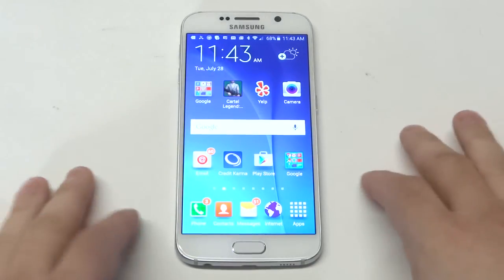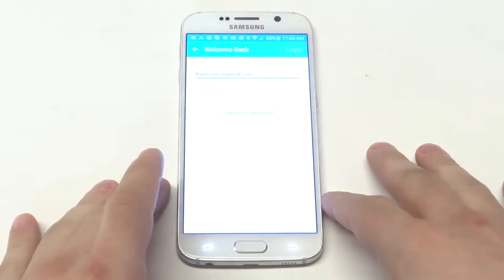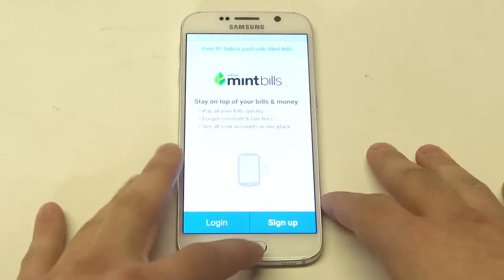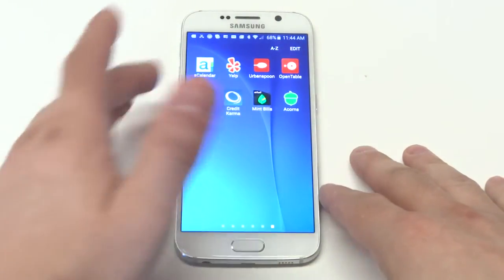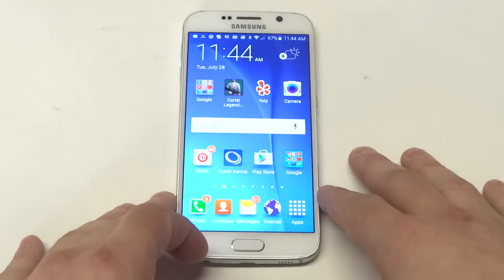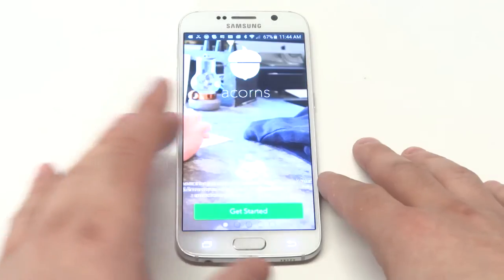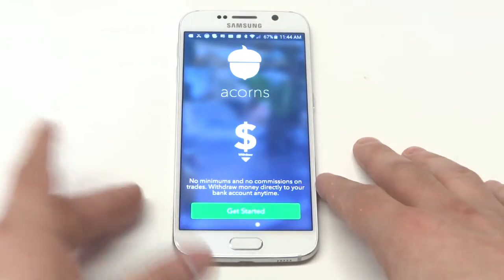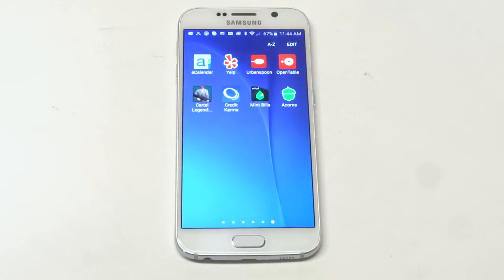Best Android Finance Apps - Fliptroniks.com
Using one of the best android finance apps is good idea to keep yourself in check. The first and most important finance app you should check out is mint bills. This app is free and will literally let you keep all your daily and monthly expenses in check which will help you manage your money better. Then there is credit karma which is free, and an app that lets you keep an eye on your credit in real time which is very important. Last is a finance app called acorns. Acorns lets you take leftover change and invest it automatically. This is a really cool finance app worth looking into as well.